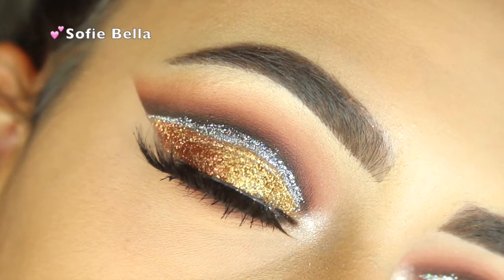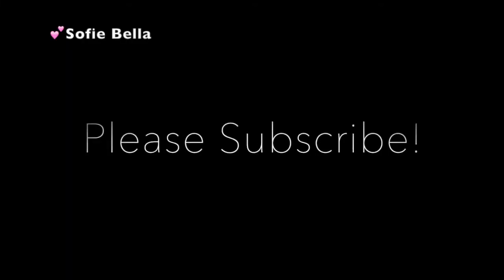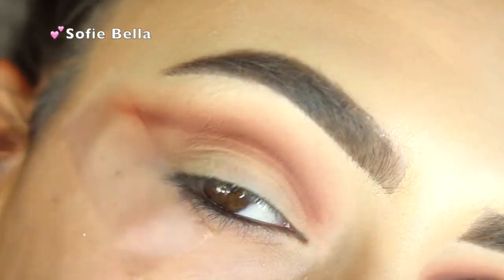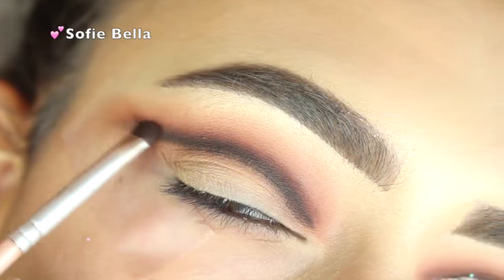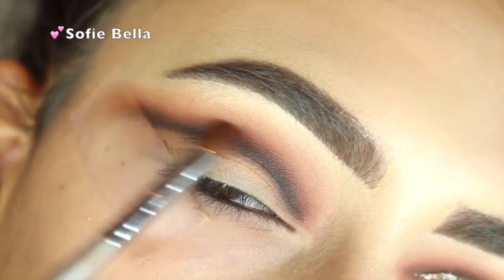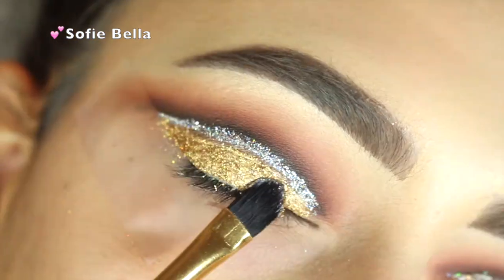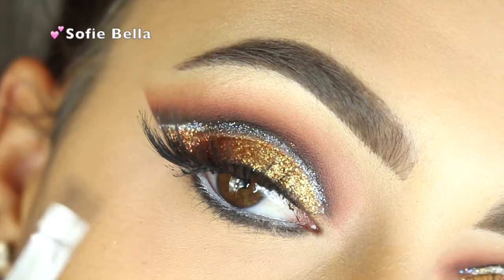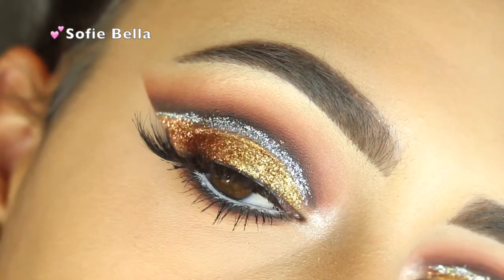Silver & Gold Glitter Cut Crease - Sofie Bella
💕 ↓⇣↓⇣↓  MAKEUP DETAILS  ↓⇣↓⇣↓ 💕

💕 (Please Note:  I use a lot of brushes that are labeled to be used for other areas of the face. There is no rules to makeup and I use brushes that I feel are best suitable for each step and allow me to blend to the best of my ability. Don't be afraid to try different products and brushes for different steps! You can find all of these products if you google them 💕)

-Primed Eyes with Morphe 10CON Palette & set with Laura Mercier Translucent powder

- Crease:
Makeup Geek Cosmetics Eyeshadow in "Frappe"
Brush: Zoeva 227 Luxe Soft Definer Brush

- Define Crease:
Anastasia Eyeshadow in "sienna"
Brush: Royal & Langnickel "Brow" brush from Moda Line

- To Blend the Crease Line:
Brush: Stilla Brush " 7 "

- Define Crease:
Makeup Geek Cosmetics Eyeshadow in "Corrupt"
Brush: Sigma Winged Liner Brush E06

- On the Lid-  Violet Voss Glitter in "venus', "Holy grail" & "copperella"

Lashes:
HudaBeauty Lashes in "Sophia"

WaterLine Pencil:
Makeupforever Aqua XL white eye pencil

Lower Lash Line:
Makeup Geek shadow "corrupt" & "sienna" by ABH

Lower Lash Mascara:
Tarte Cosmetics "tarteist" mascara

Key words: Bronzy makeup tutorial eye makeup eye shadow makeup artist tips how to makeup makeup transformation neutral tones easy makeup tutorial wearable drugstore makeup look simple easy everyday contouring daytime glam for every woman trendy eye makeup full face makeup works for all eye colors blue green brown hazel Brows Eyebrow tutorial ombre eyebrows natural full eyebrows prom tutorial Kylie cosmetics Drugstore makeup tutorial Anastasia Beverly Hills